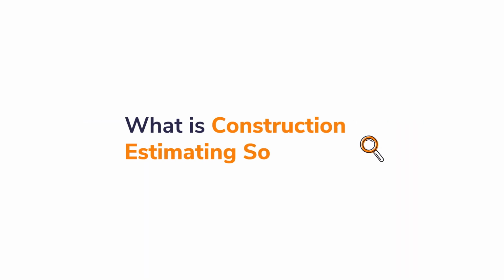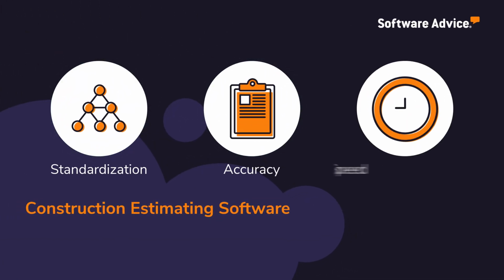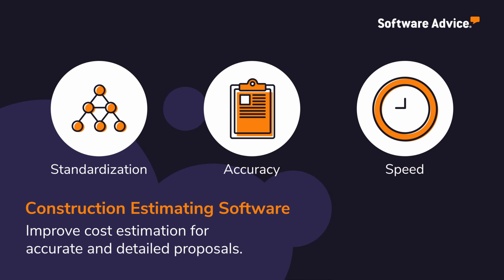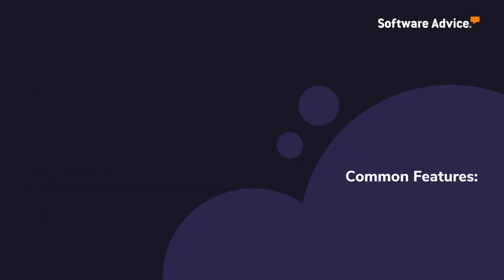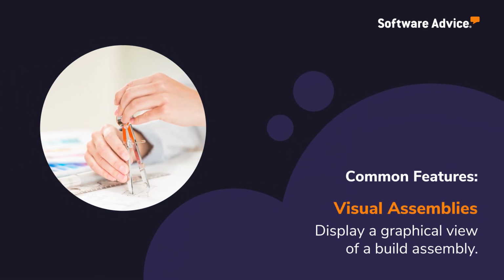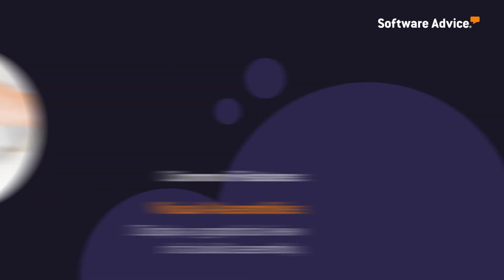What is Construction Estimating Software? - Software Advice Video Buyer Guide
Construction cost estimating software is a tool that helps estimators calculate material and labor costs as well as produce detailed, professional proposals from these estimates.

Common features of construction cost estimate software  include:
✅ Proposal generator
✅ Cost database
✅ Virtual assemblies
✅ Labor & materials
✅ Historical database
✅ Pre-built templates
✅ Project reporting
✅ What-if analysis